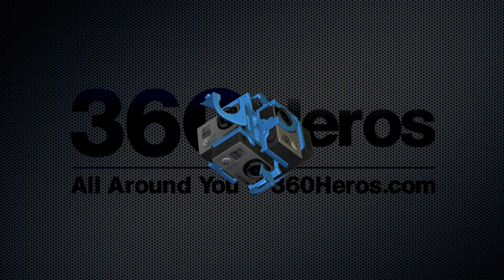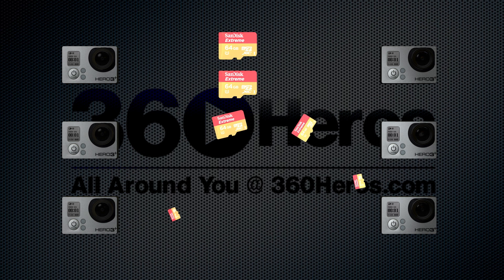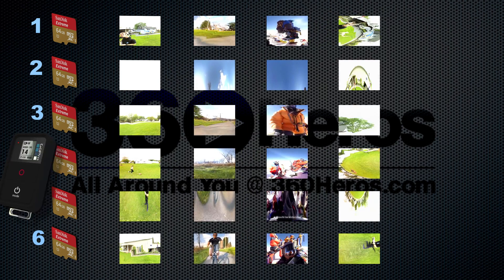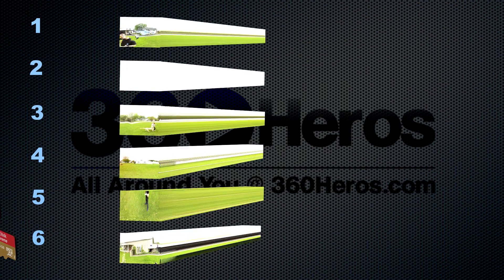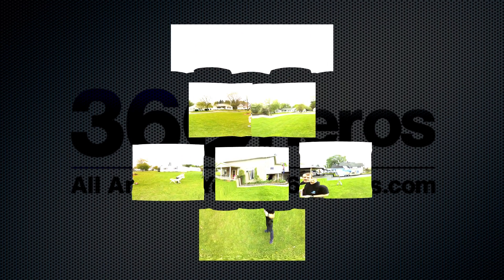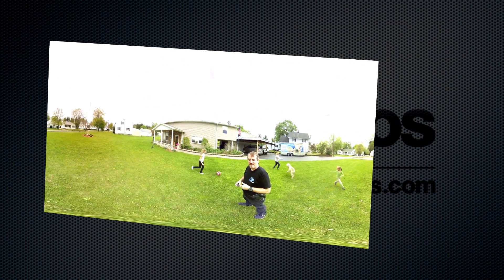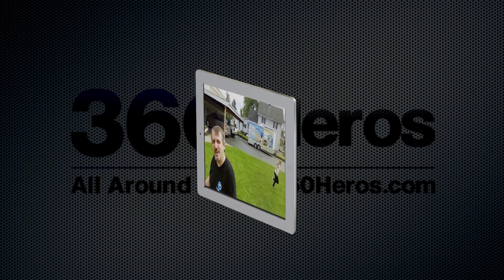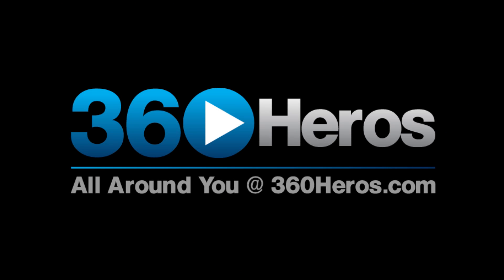How does 360 Video Work using 6 GoPro Cameras from 360Rize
UPDATE: Its now patented!!! - A quick demo on how 360 video works using the 360Rize US Patent # 9,152,019 B2 Holder and 6 GoPro Hero 3 Plus Cameras.

Download the FREE IOS and Android 360 Video Player.  You can put you own 360 video online and share with the thousand that have already downloaded and installed our player worldwide.

iFrame your 360 video content just like YouTube.